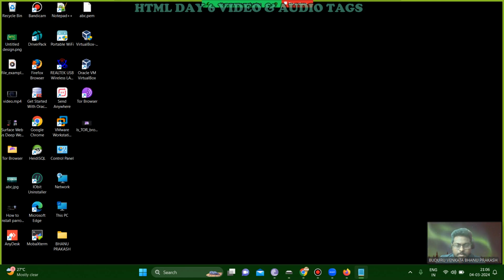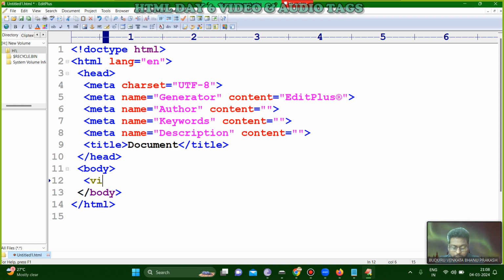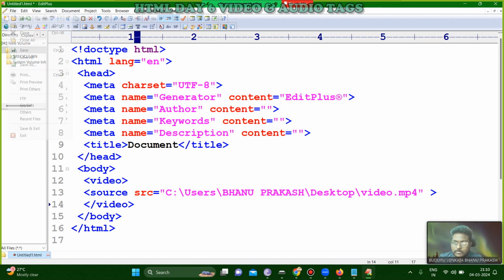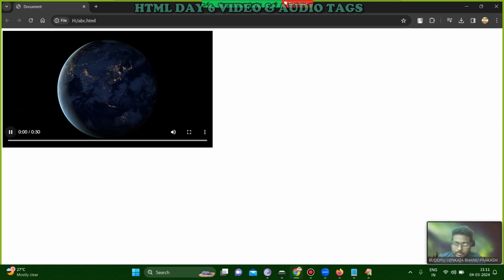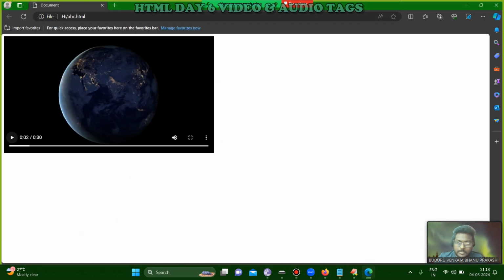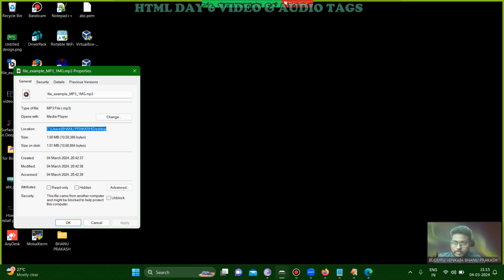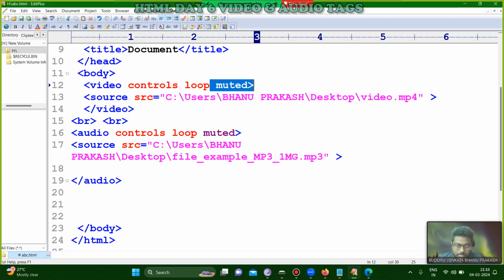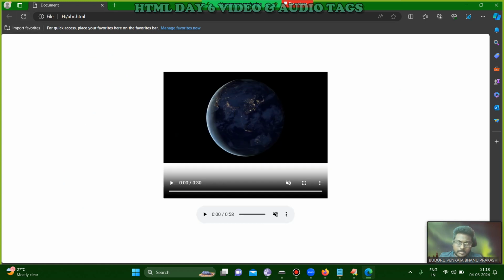Mastering Video and Audio Embedding in HTML Pages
Unlock the secrets of seamlessly integrating video and audio elements into your web pages with our comprehensive tutorial! 🎬🔊 Whether you're a beginner or an experienced web developer, this step-by-step guide will walk you through the process of embedding video and audio files using HTML. From choosing the right file formats to optimizing for performance, we've got you covered. Elevate your web design skills and create engaging, multimedia-rich content that captivates your audience. Ready to enhance your website with the magic of multimedia? Watch now! 💻✨